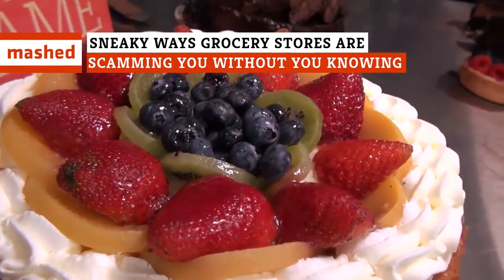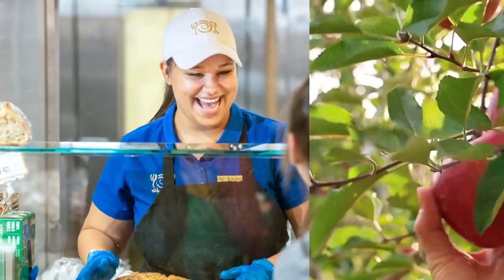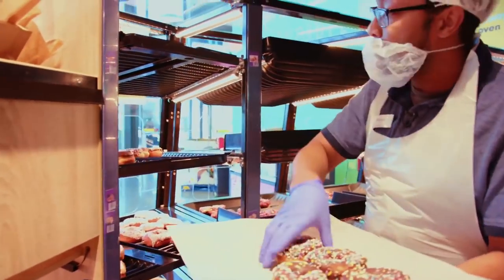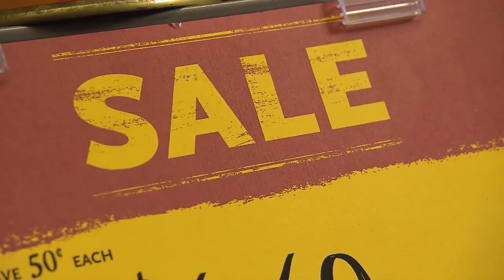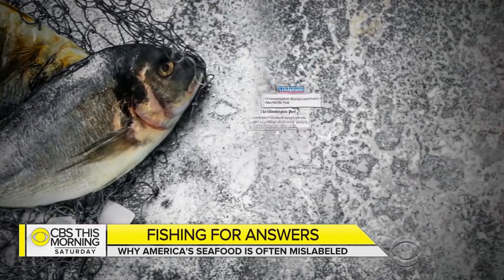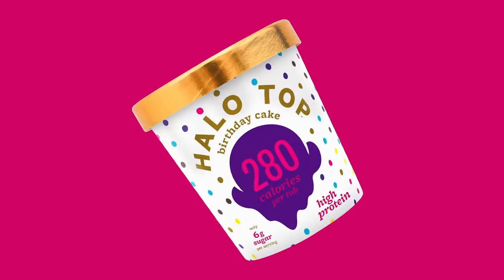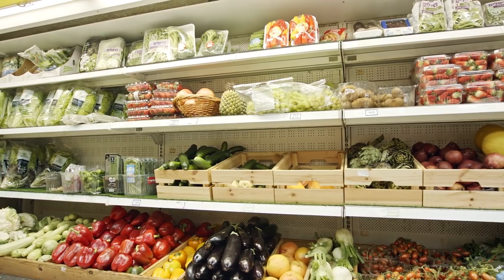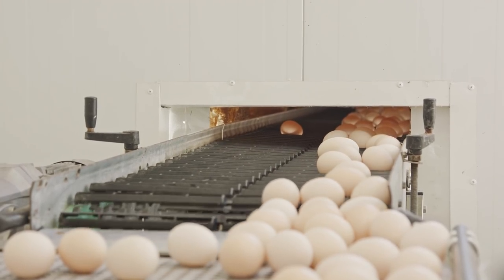Sneaky Ways Grocery Stores Are Scamming You Without You Knowing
We all need to make a trip to the grocery store at least once-a-week to gather our basic needs and stock up on our guilty pleasures. Some of us head to them with a game plan that includes coupons, knowing what’s on sale, and sticking religiously to lists.

We know it's best to avoid shopping when we're hungry, and more seasoned grocery store shoppers even use a calculator to keep them on track.

Did you know that, even when we use these tricks, grocery stores still have the upper hand? Here are the sneaky ways in which grocery stores are scamming you without you knowing.

Strategically designed to manipulate | 0:00
Those cakes aren't scratch-made | 1:35
Mislabeling meat | 3:00
Adding water to meat | 3:46
Swapping out fish | 4:53
Difficult to compare prices | 6:14
Hiding rotten or damaged food | 7:18
"Cage-free" eggs are a lie | 8:15
"Organic" food is not always organic | 9:12